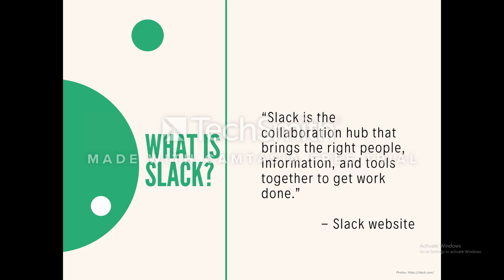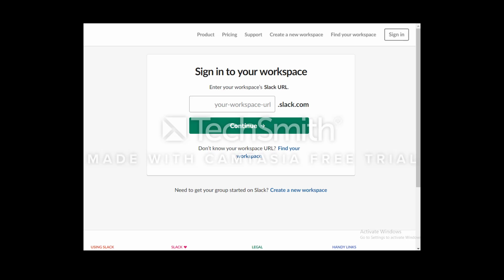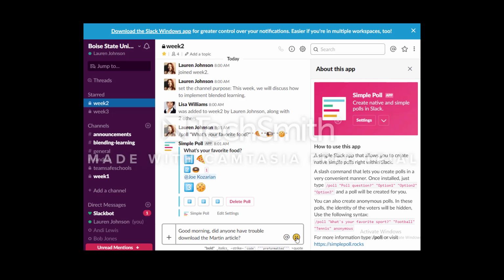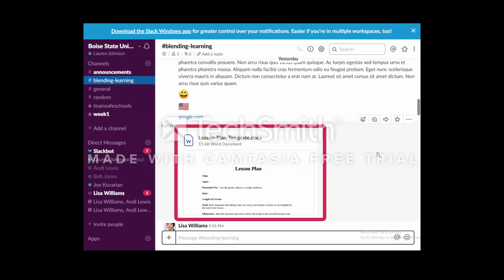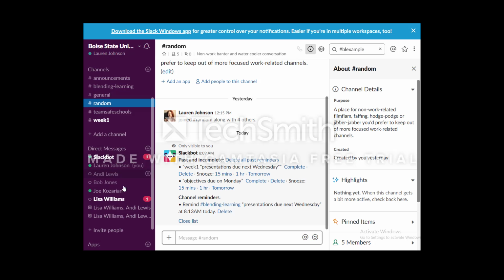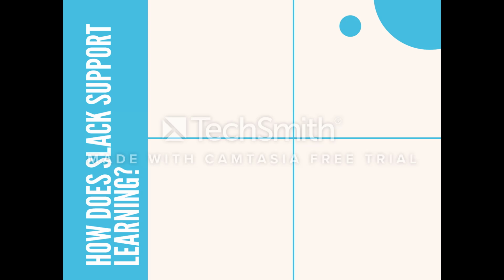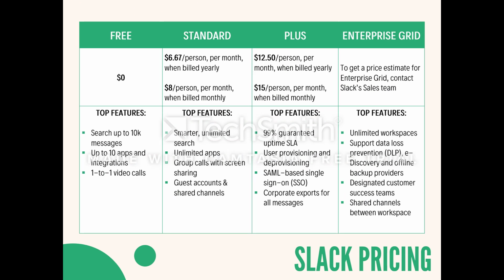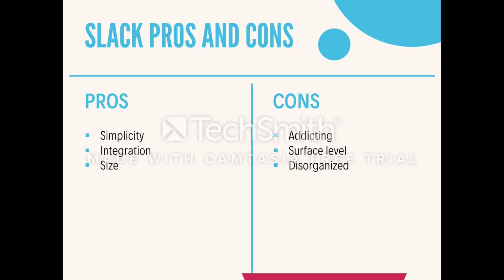OPWL 550 Blended Learning Project: Slack